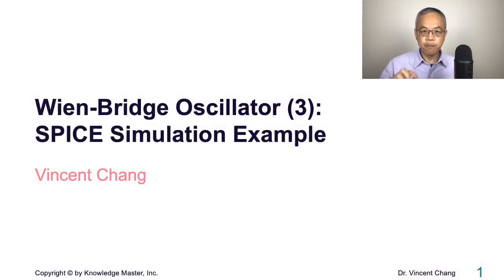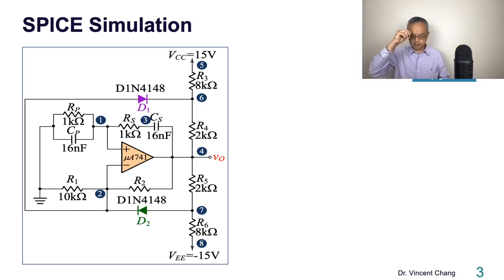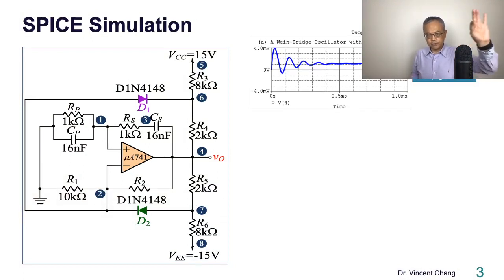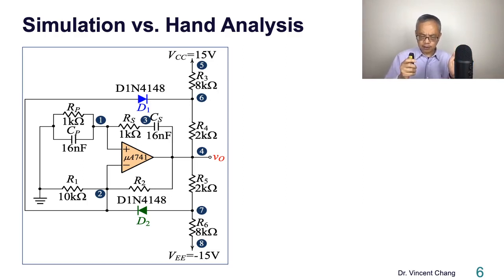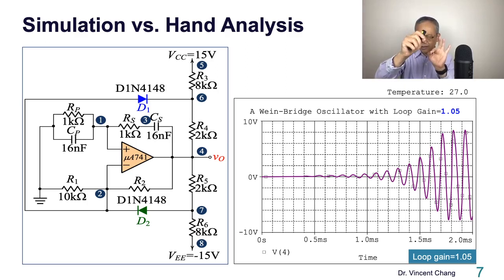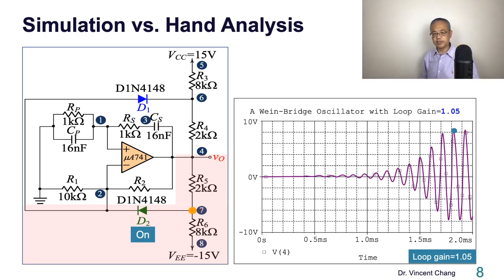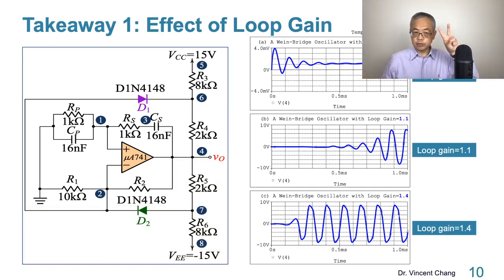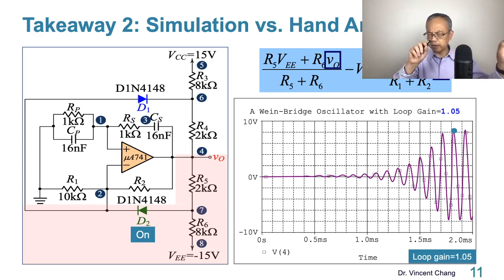Wien-Bridge Oscillator (3): SPICE Simulation Example